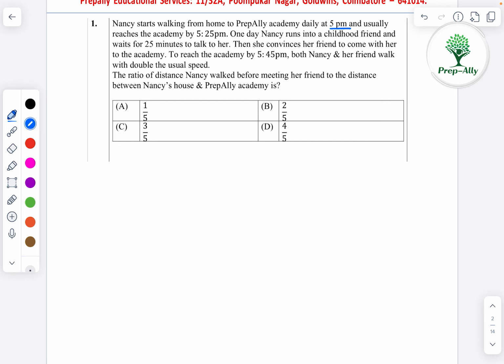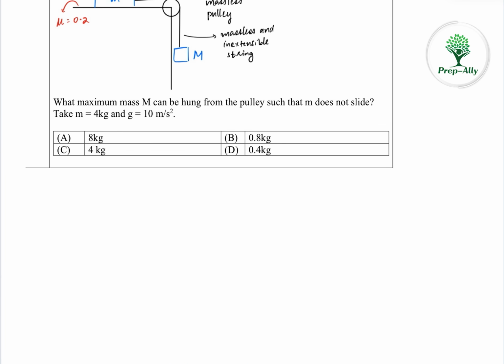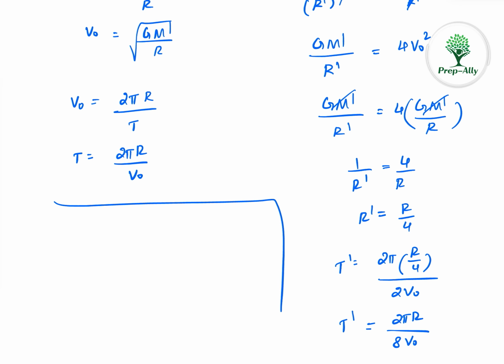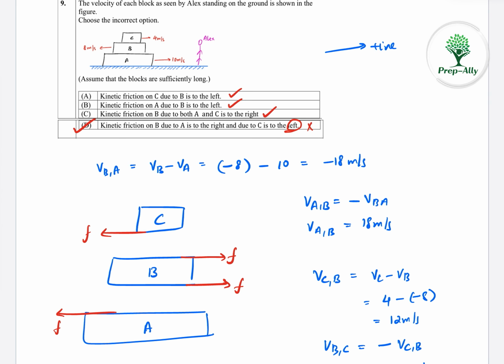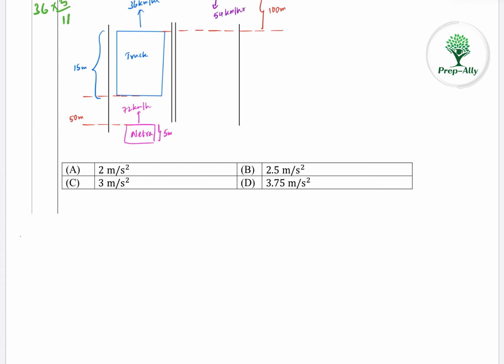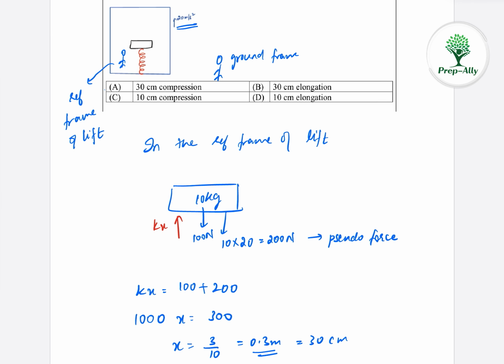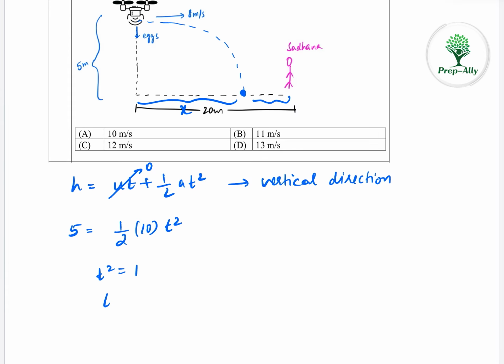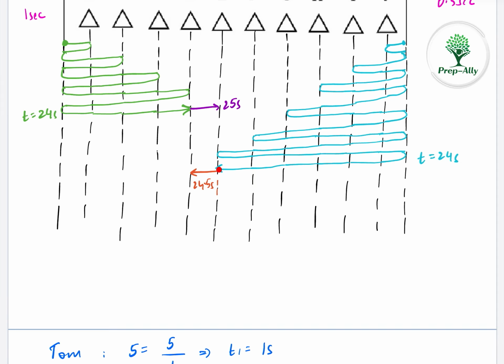PACE 2025 | Physics Question Solutions | Grade 9 to 10 |Detailed Explanation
Explore the world of Physics with PACE 2025 Question Solutions for Grade 9 to 10! ⚡🔭

In this video, you’ll learn:
✔️ Clear, step-by-step solutions to Physics questions
✔️ Fun and simple explanations to build strong basics
✔️ Prep-ally’s approach to make Physics easy and exciting

Perfect for young learners to understand concepts, spark curiosity, and prepare for PACE 2025 while laying the foundation for future studies. 🌟